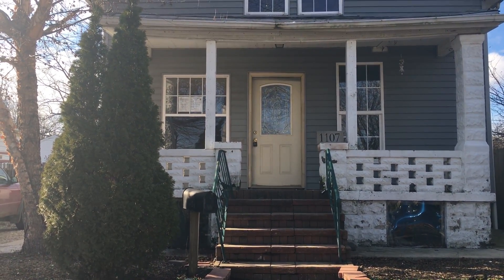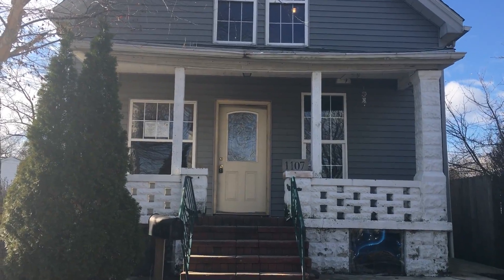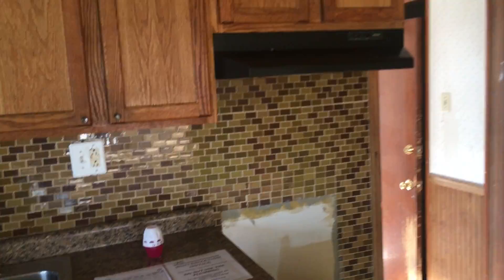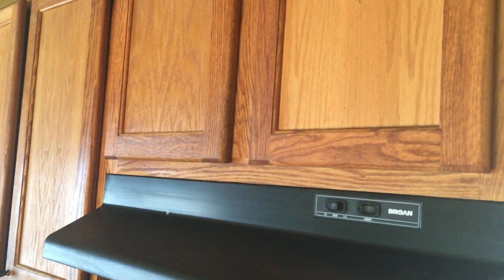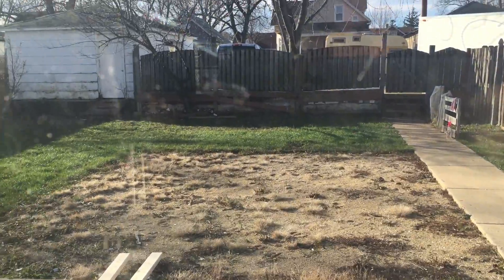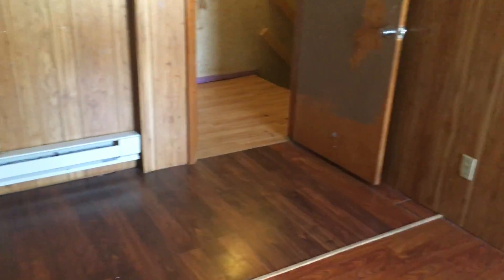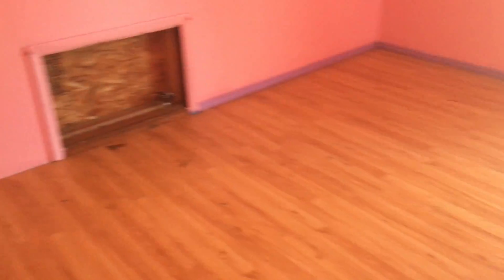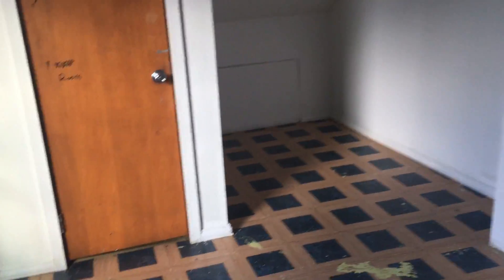1107 Cora St. Joliet, IL 60435